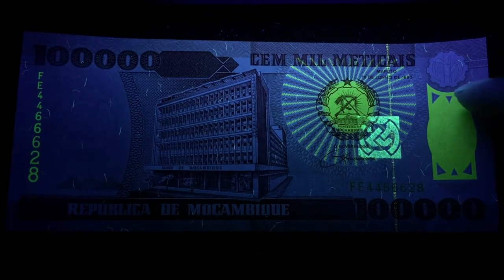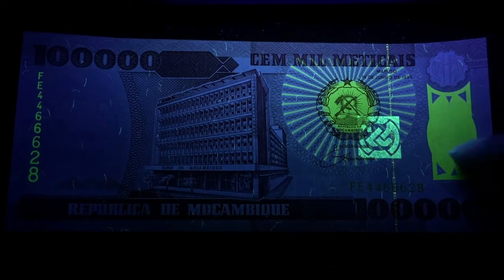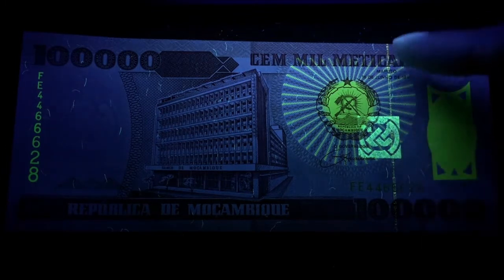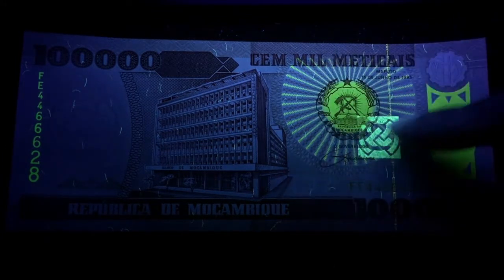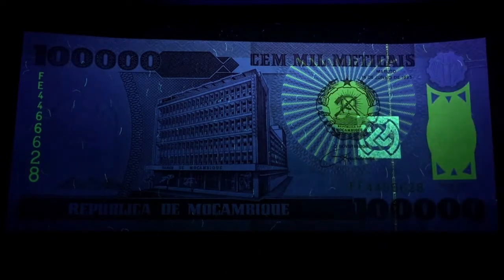World's Coolest Banknotes Under UV Light Part - 13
In this series, we will take a closer look at various world banknotes under UV light. We will see the following banknotes:
*MOZAMBIQUE 100,000 METICAIS
*JAPAN 100 Yen
*BAHAMAS 1/2 Dollar
*Trinidad And Tobago 1 Dollar
*NICARAGUA 1 Centavo
*NICARAGUA 25 Centavo
*CROATIA 100000 Dinara
*GUYANA 20 Dollars
*HONDURAS 2 Lempiras
*BHUTAN 1 Ngultrum